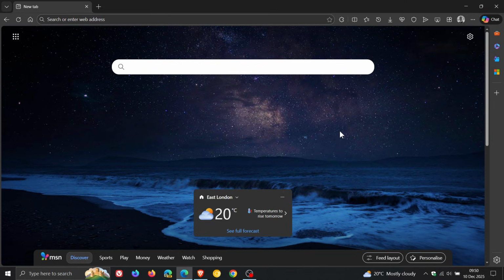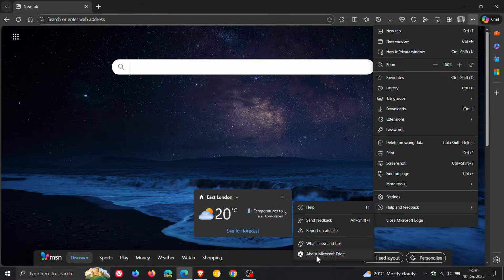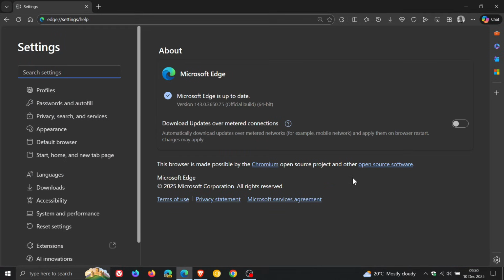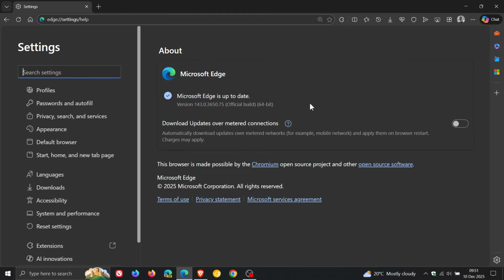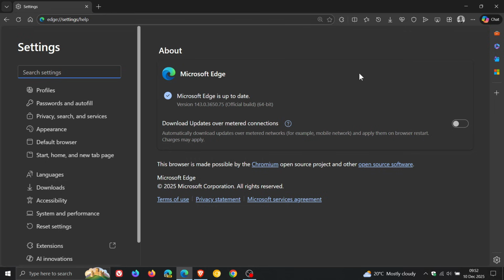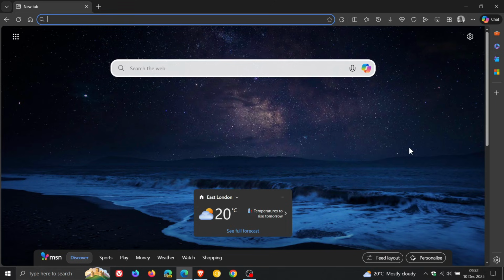Microsoft Edge Bug & Performance Fix Update Released? ("Unknown Update")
The release notes do not indicate what this update includes. I would suggest that it is a bug fix update.